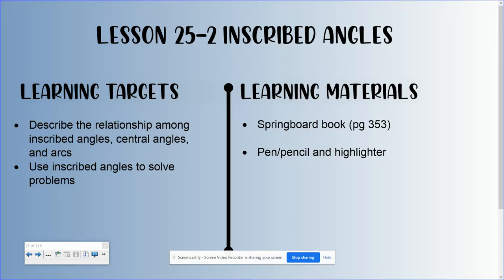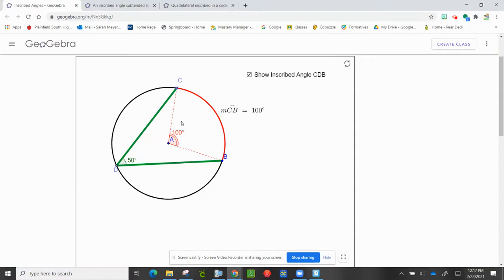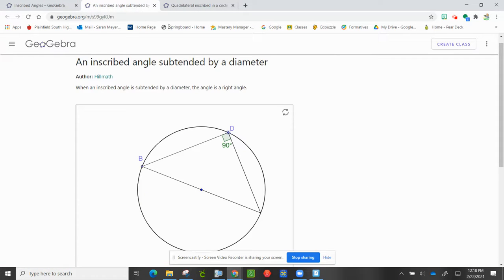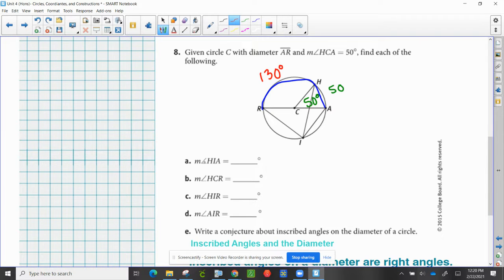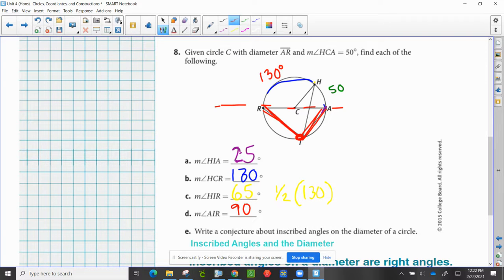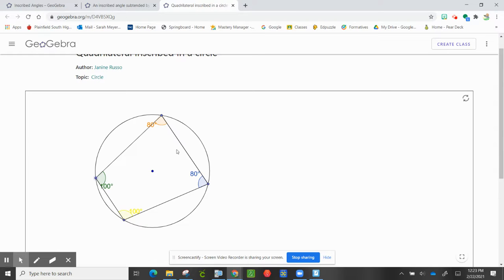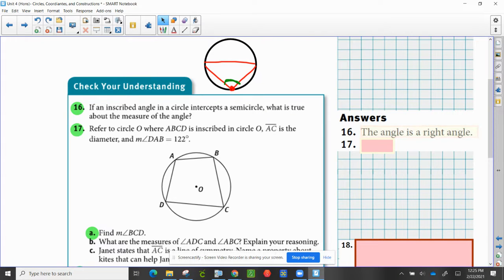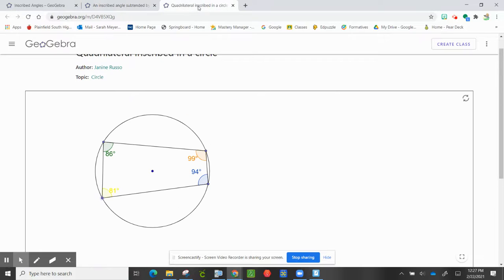Geo 25-2 Inscribed Angles